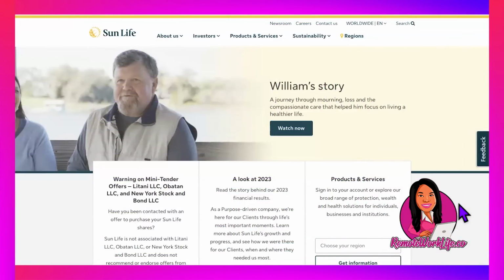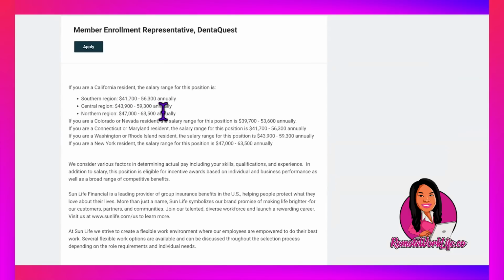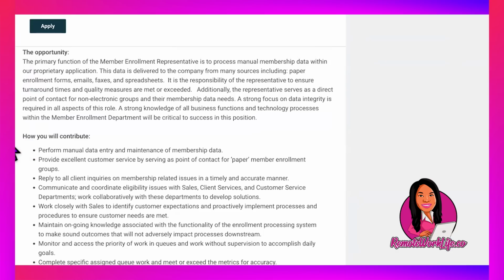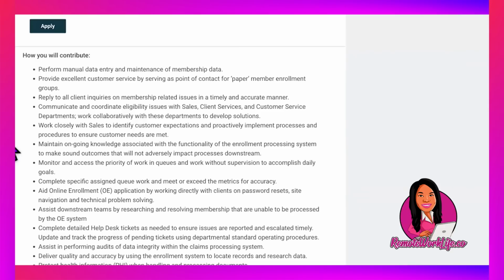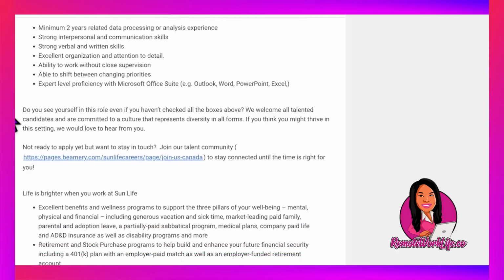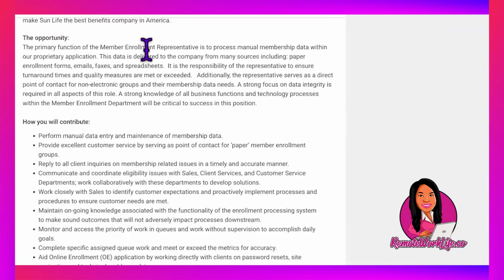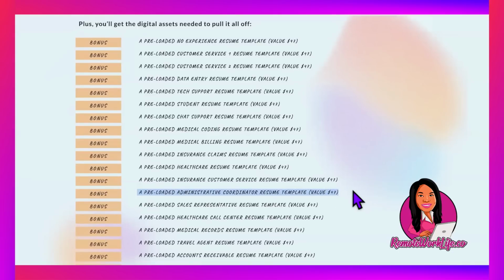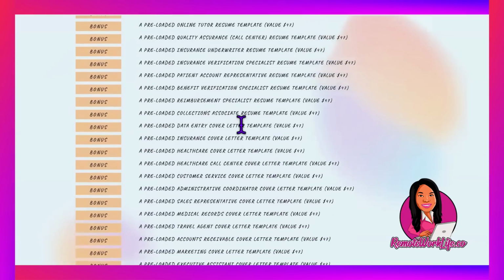Work From Home! Get Paid $20/Hour to Process Enrollment Forms!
Tired of having a phone glued to your ear? If so, check out today's video because I share a hot member enrollment work from home job from Sun Life! In this full-time online job, you’ll process manual membership data. This data is delivered to the company from many sources including: paper enrollment forms, emails, faxes, and spreadsheets. Paid training and great benefits included! Available in the US. Hurry & apply ASAP using the resume templates I provide!

00:00 - Intro
01:23 - Job
10:07 - **RESUME TEMPLATES**
13:36 - MEGA List of WFH Jobs
14:08 - Budget-Friendly WFH Computers
14:51 - $1 Resume Software Trial

💻 *ONLINE JOB LEAD*

○ The Ultimate Guide To Finding The Best Data Entry Jobs From Home - Up To $32 Per Hour (2023)

○ 3 Red Flags In An Online Job Scam - Signs of a FAKE Job (Don't Ignore These Or You'll Get Scammed!)